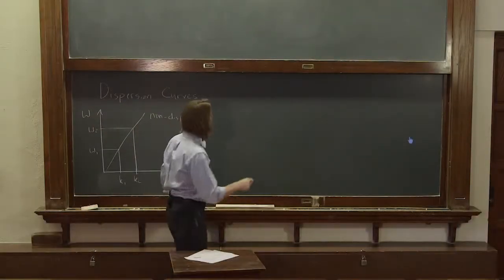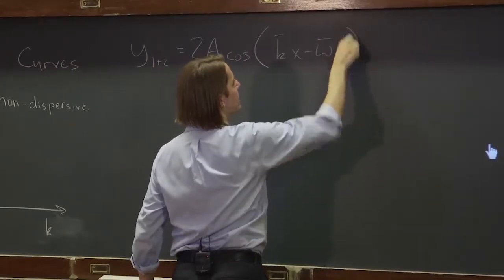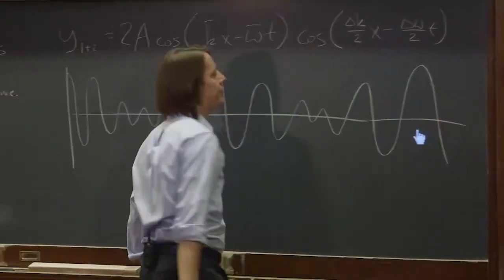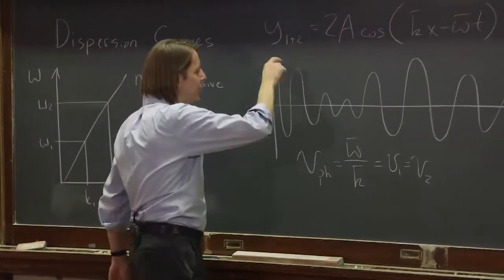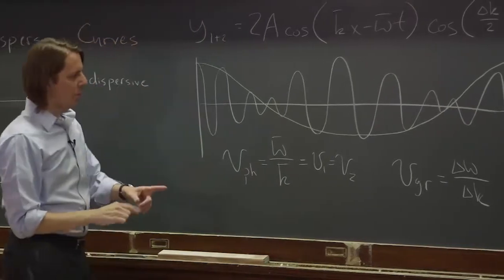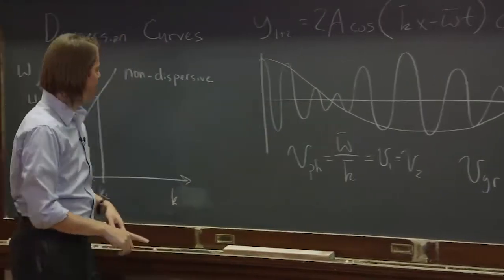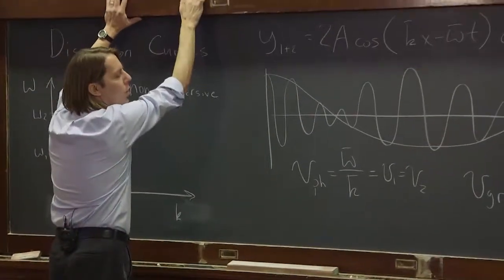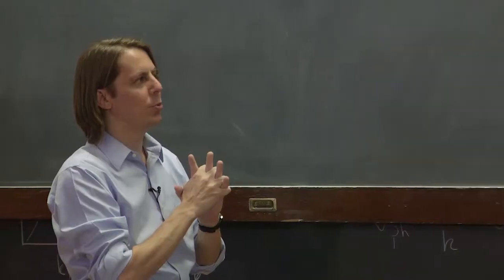PHYS 201 | Disperion 4 - Two Kinds of Wave Speed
Here we see that there are actually two types of wave speed when you add two waves.